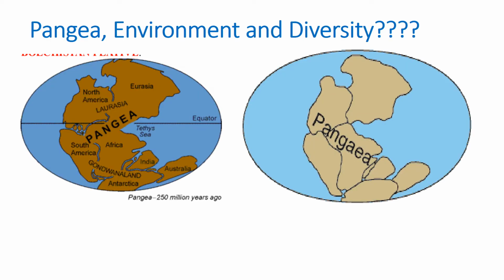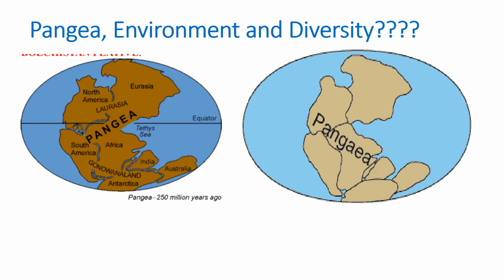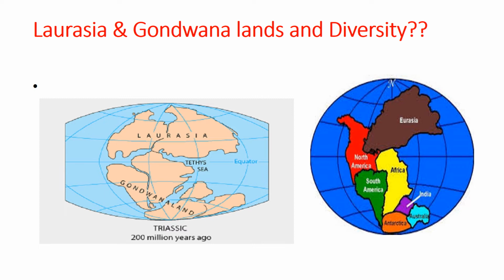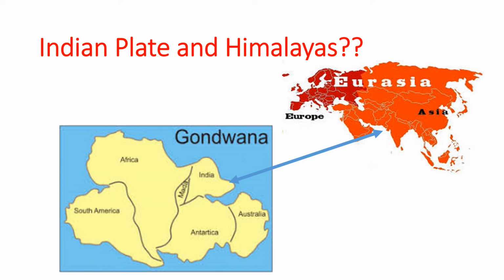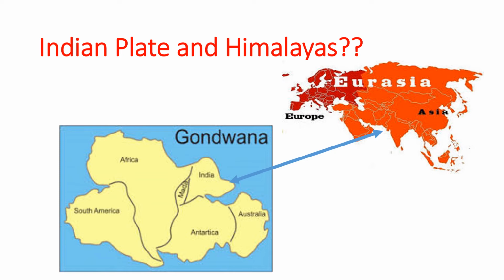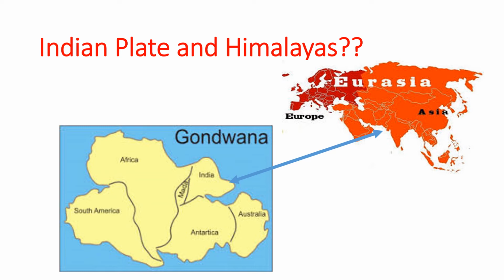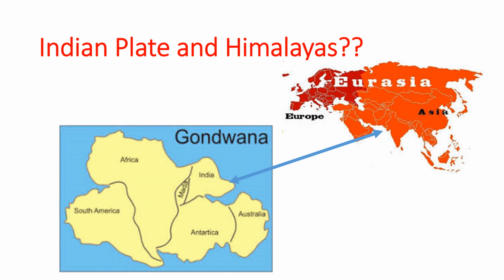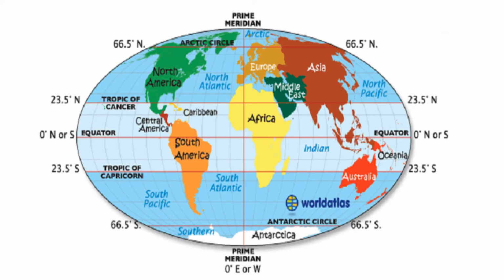Environment and Diversity II